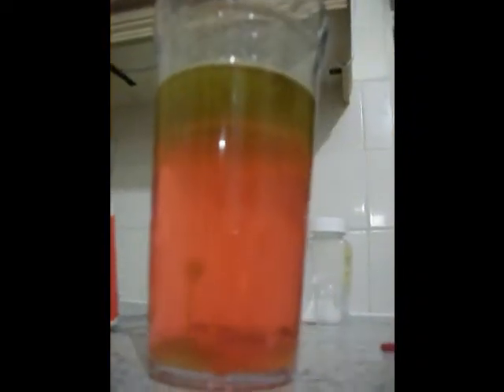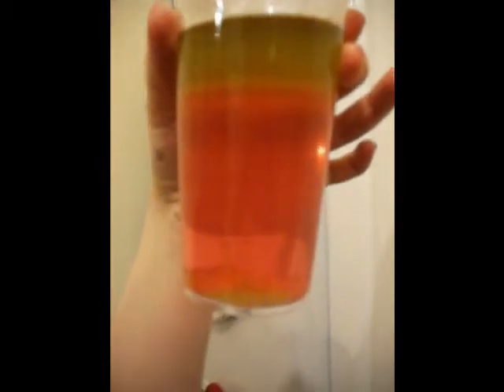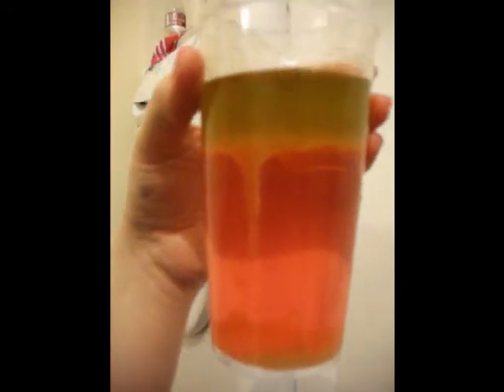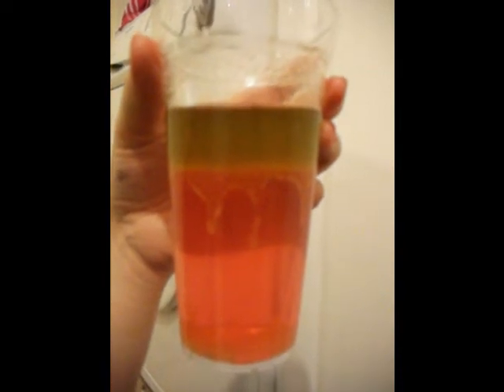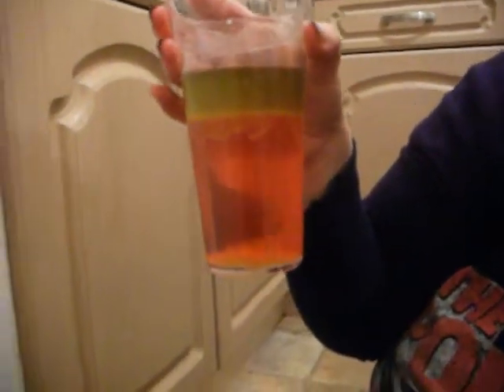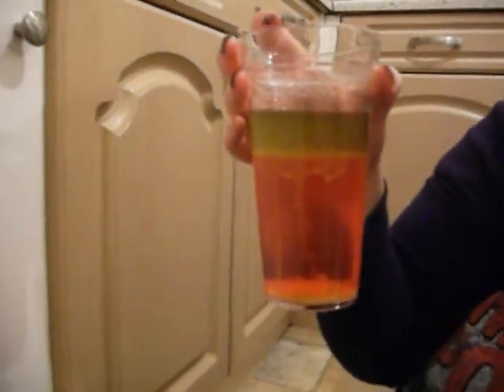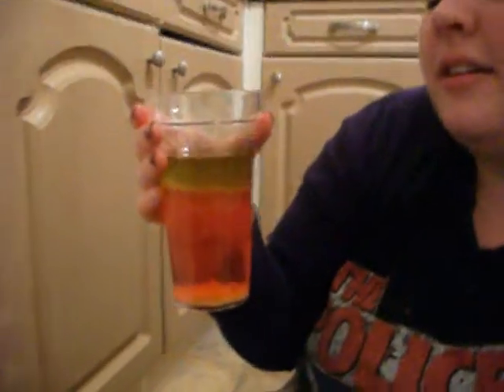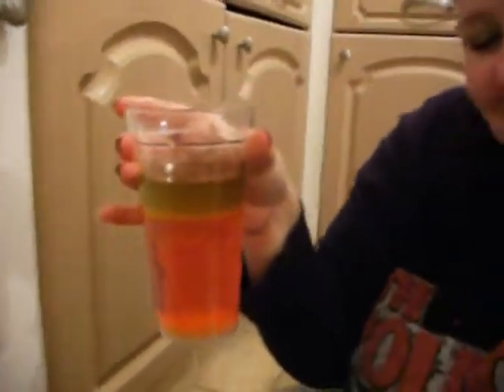Science with Amy and Vicki: Lava Lamp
We made a lava lamp!